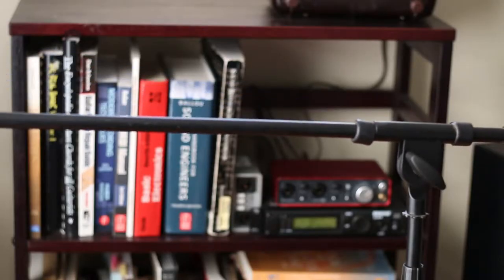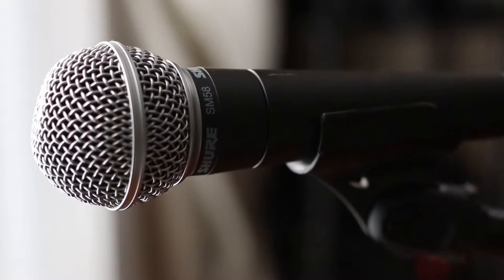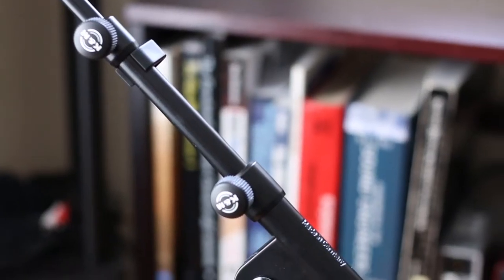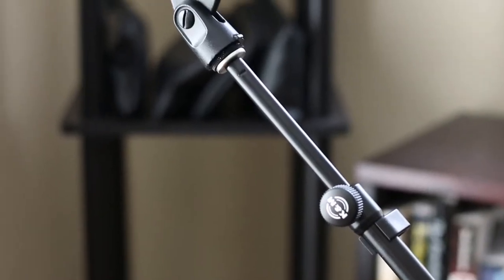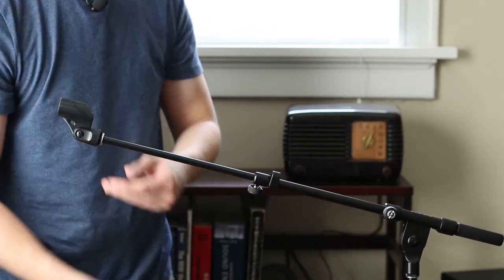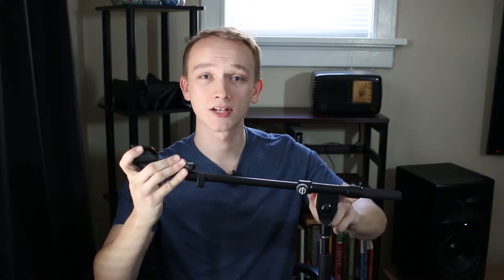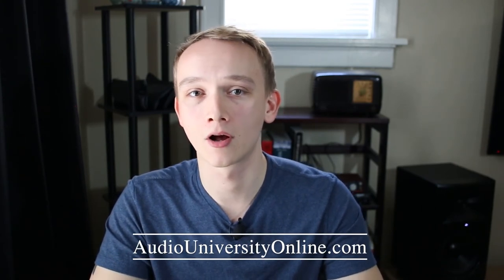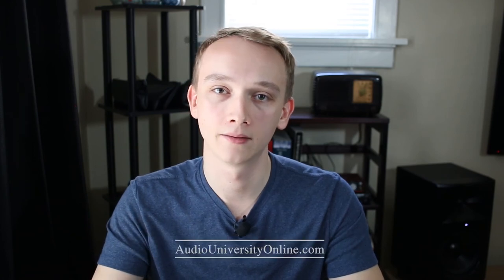BEST MICROPHONE STAND: Home Studio & Live Production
What is the best microphone stand? K&M is the professional standard for high-quality, rugged microphone stands. Every professional live sound and touring company I've worked with uses these stands. If you are tired of replacing cheap stands, do yourself a favor and buy a stand that will last you awhile.

Read more details about the K&M microphone stand in this article

To learn how to fix a mic stand, check out this blog post